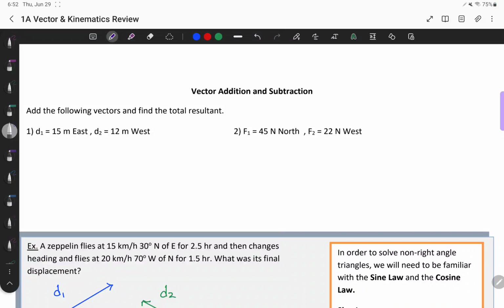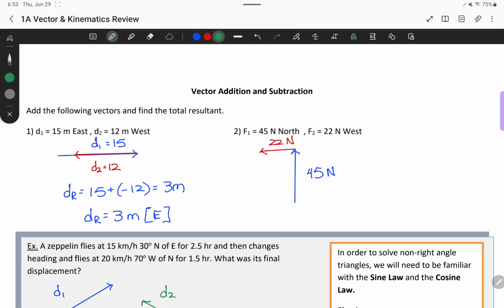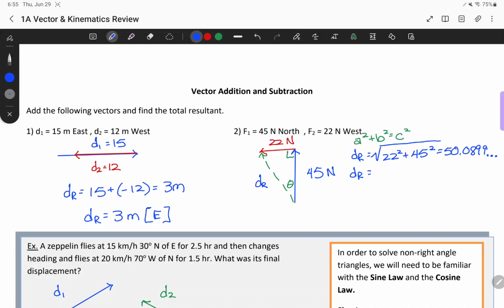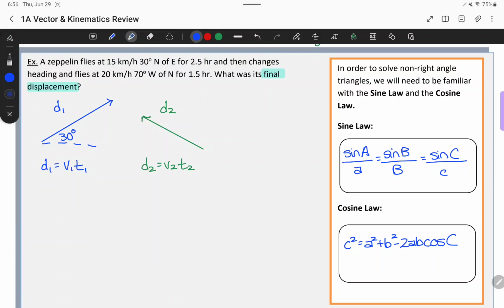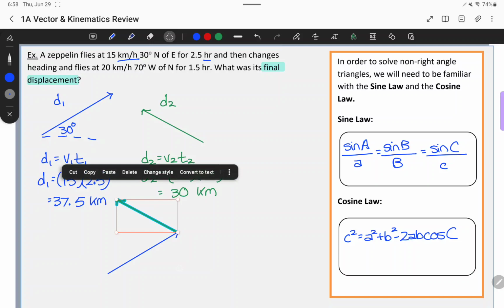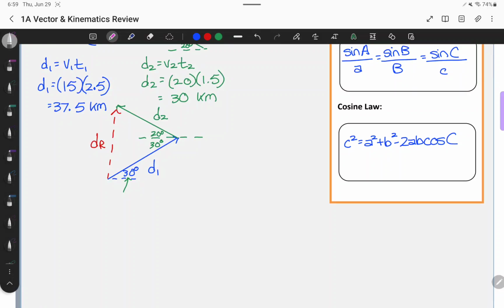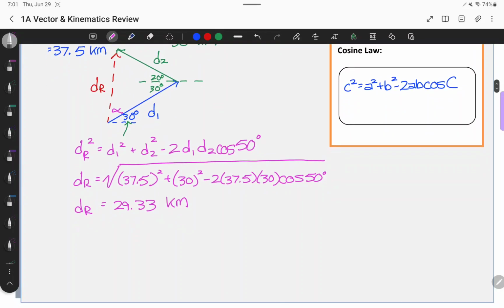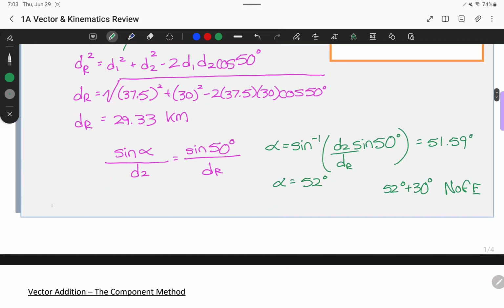Vector & Kinematics Review 1